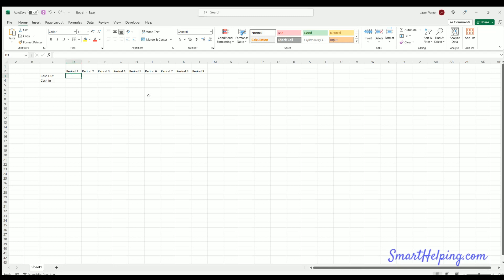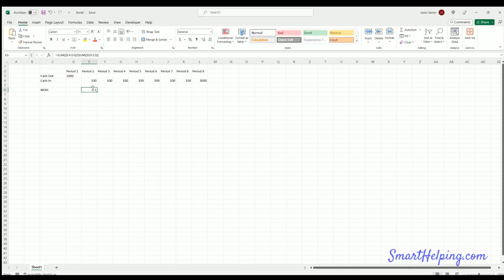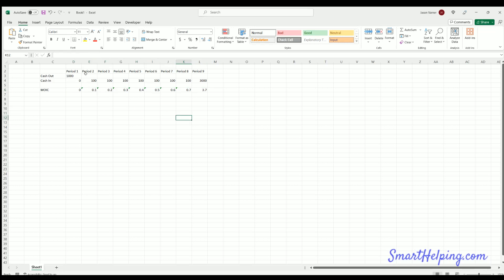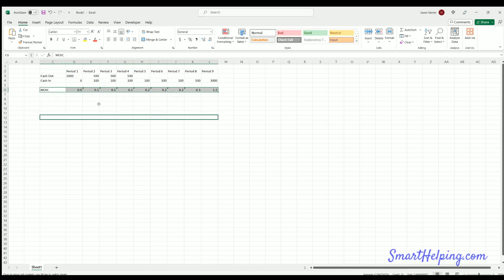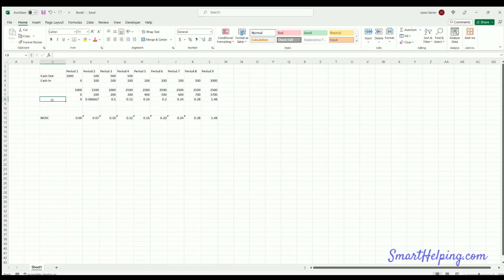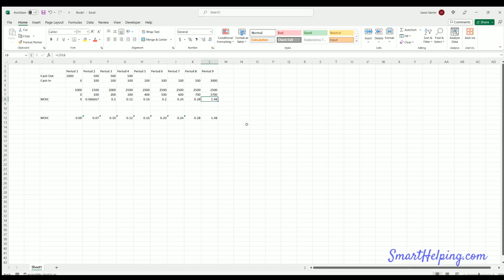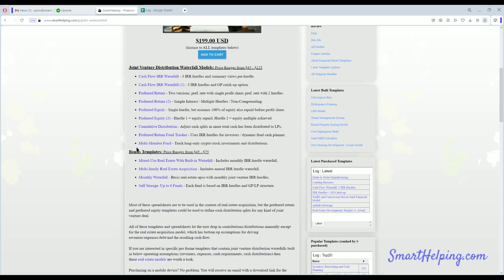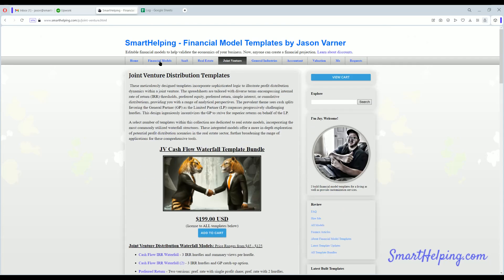MOIC in Finance: Example Calculation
I use MOIC is pretty much all the financial model templates I've built. It stands for multiple on invested capital. In the video, I explain how to calculate this metric over time.